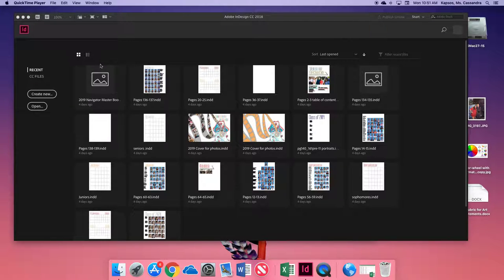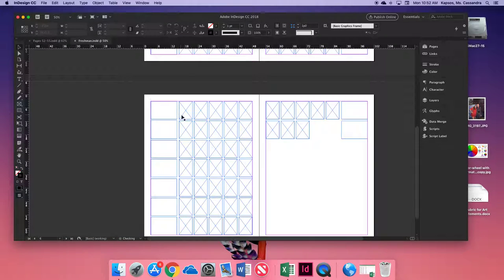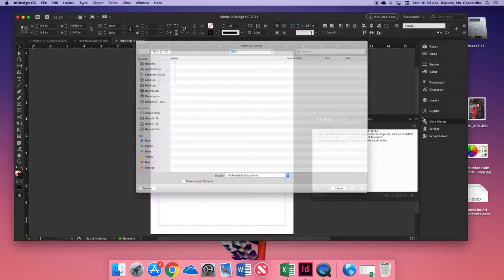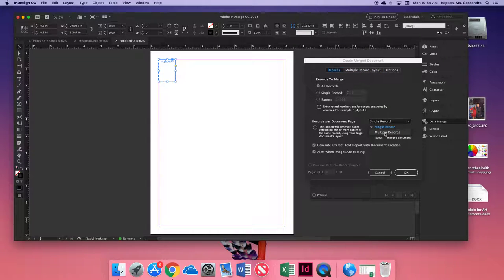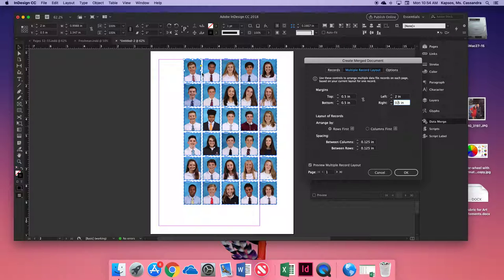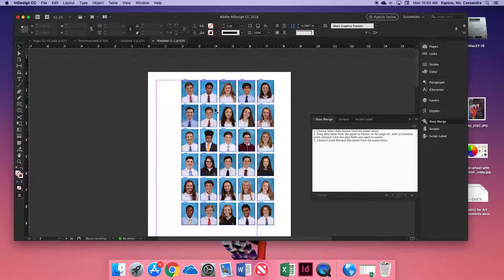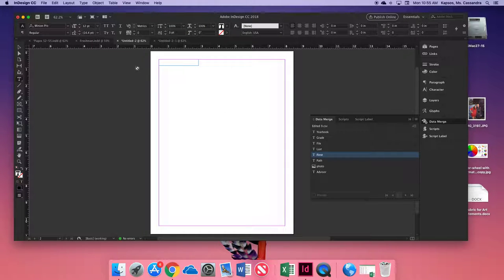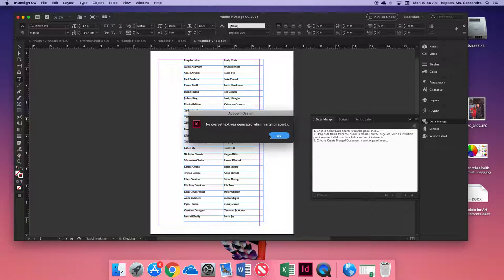How to make portrait pages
Yearbook